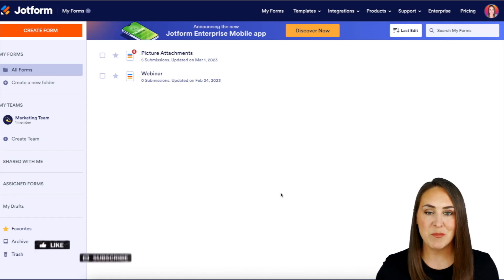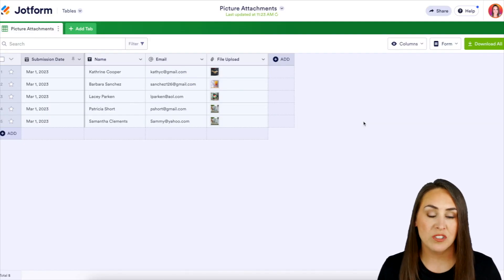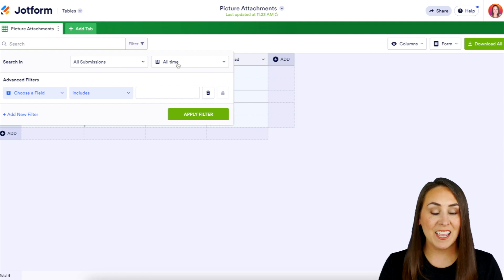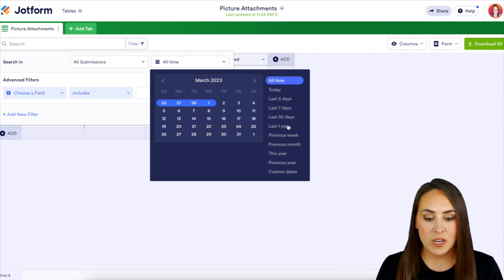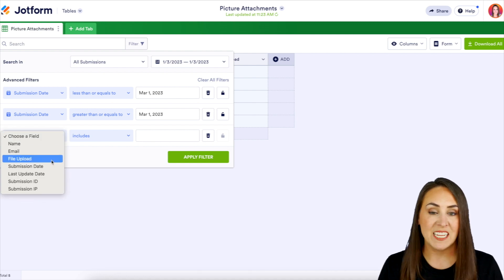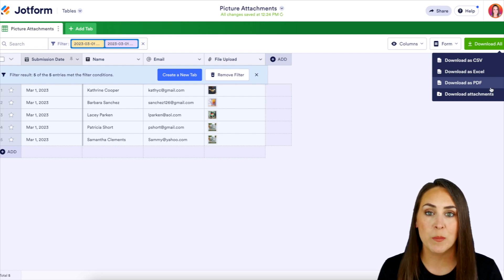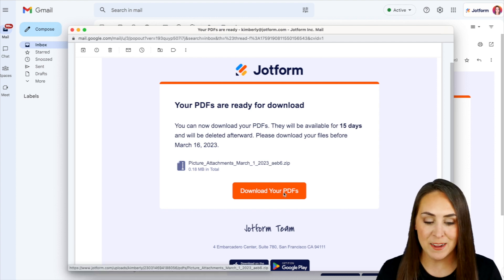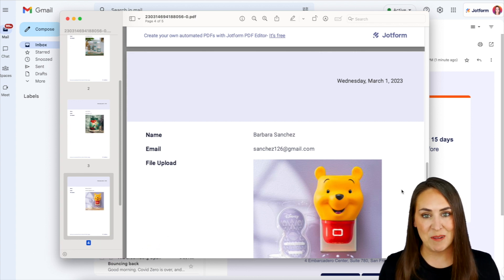How to Download Form Submissions As PDFs and Other File Types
Jotform gives you many ways to manage your form submissions — but if you’d like to download them to be used outside of Jotform, you can do it in a few easy clicks. Learn how to download form submissions as PDF, CSV, or Excel files in this brief video tutorial.
LINKS & RESOURCES
👋 ABOUT JOTFORM
Hi, we're Jotform, a full-featured online forms platform that makes it easy to create robust forms and collect important data. Check us out
00:00 Introduction
00:09 Go to Form Submissions
00:37 Filter Options
01:50 Download as a PDF
02:18 View the Email
02:24 View PDFs
02:36 Subscribe to Jotform